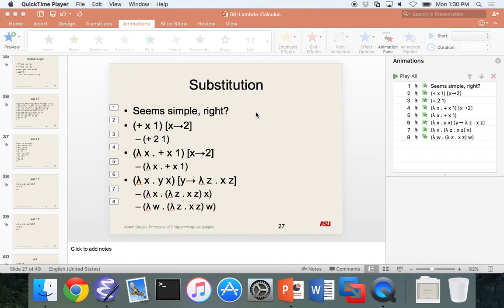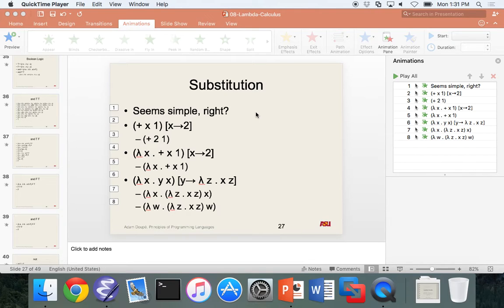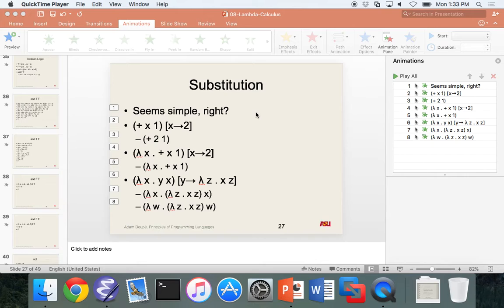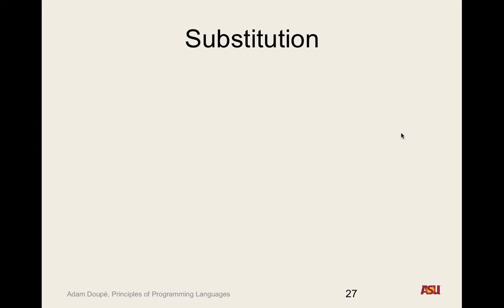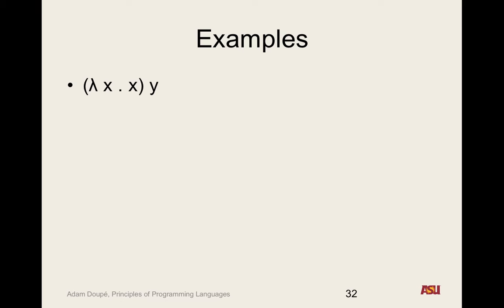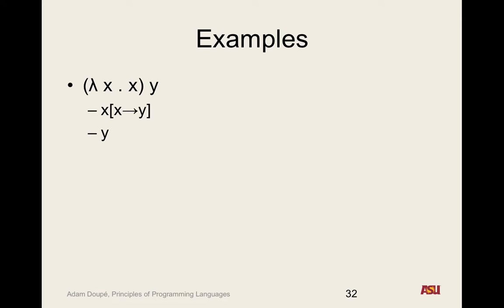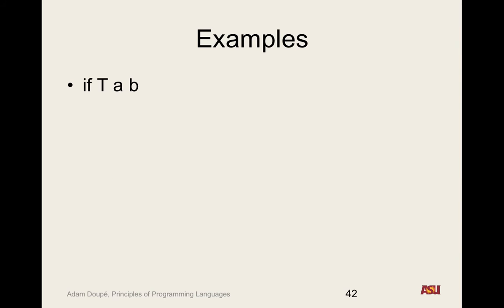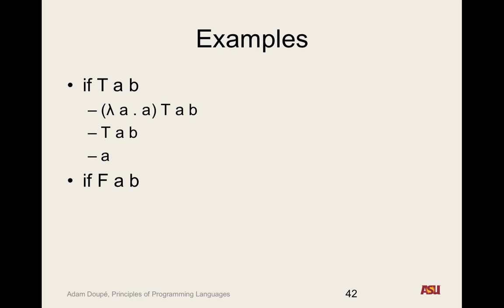CSE 340 11-30-15 Lecture: "Lambda Calculus Pt. 3"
Recorded lecture for CSE 340 on 11/30/15 continuing the Lambda Calculus topic. We covered the substitution operator, lambda calculus execution semantics, beta-reduction, representing boolean logic in lambda calculus, Church's numerals, addition, and multiplication.